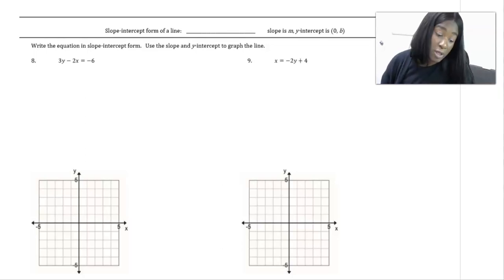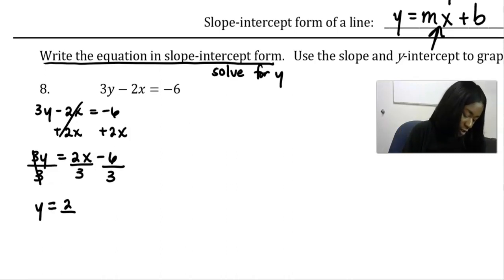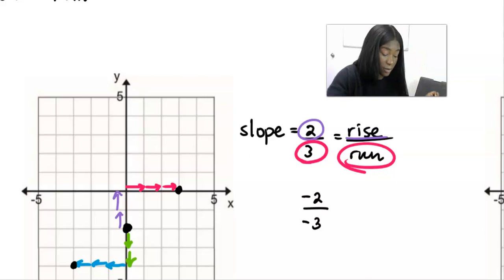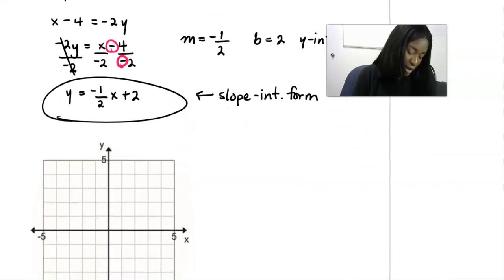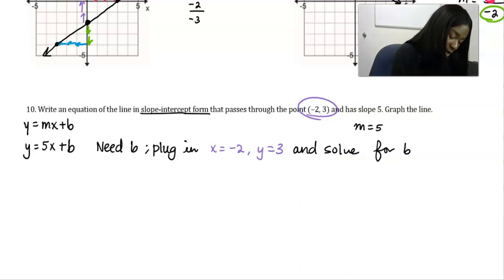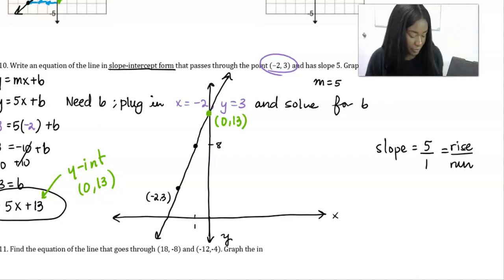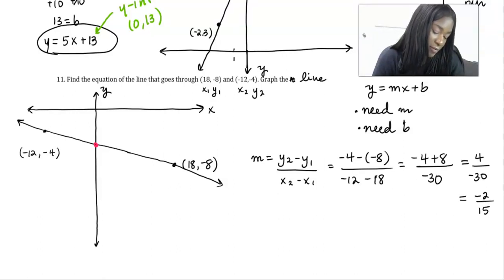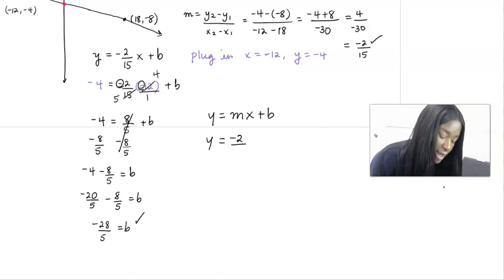Lesson 5 Slide 3